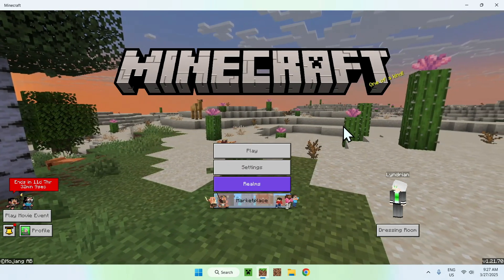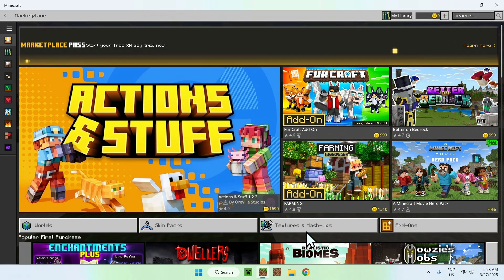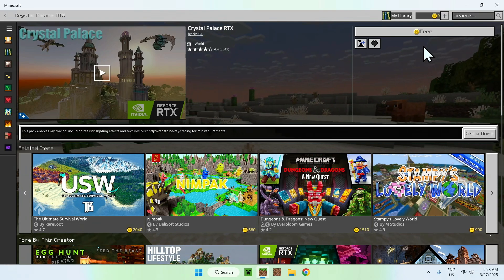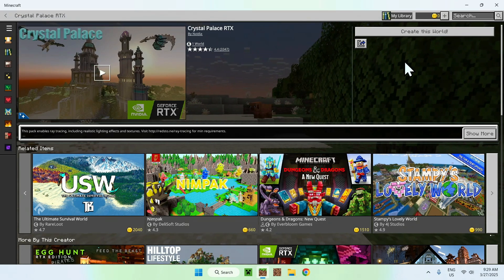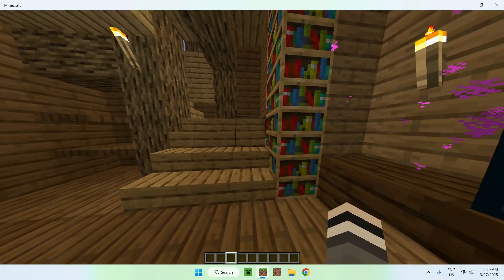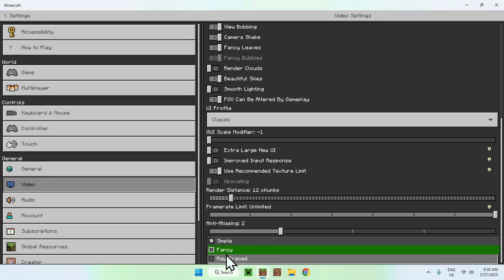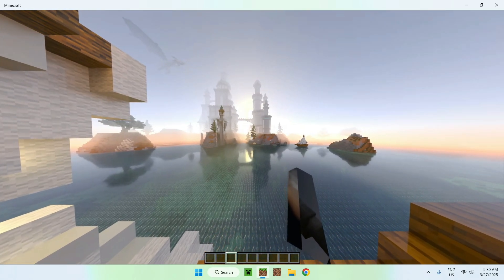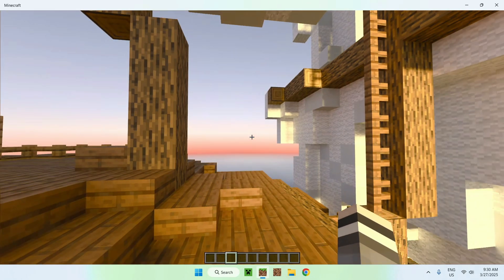How To Get RTX In Minecraft Bedrock 1.21.70 | Minecraft Bedrock Shaders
[ Information ]
In this video, you will learn how to get Ray Tracing for Minecraft Bedrock. RTX In Minecraft Bedrock consists of a resource pack that can utilize RTX features. That resource pack acts like shaders for Minecraft Bedrock.

- Finnvian